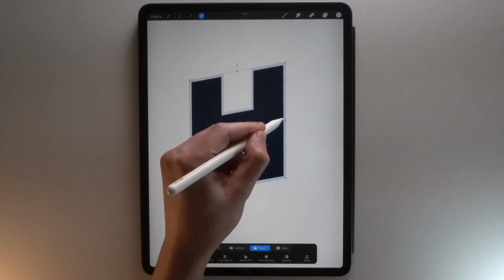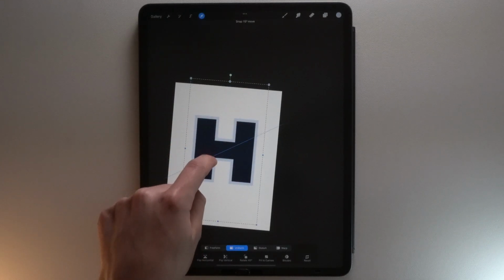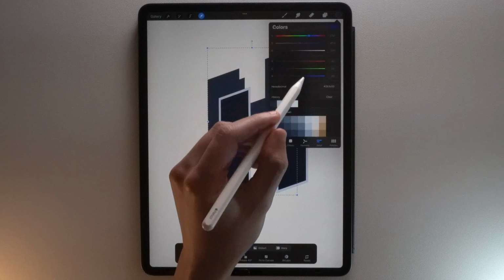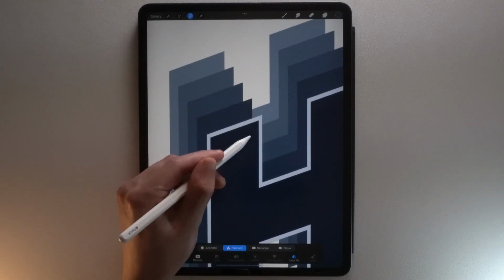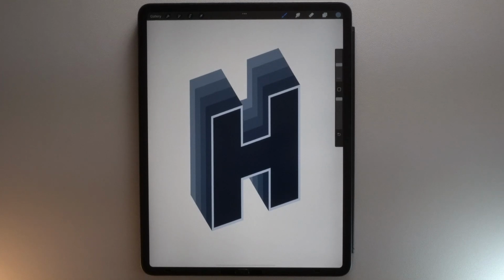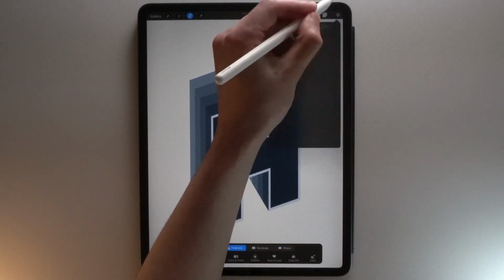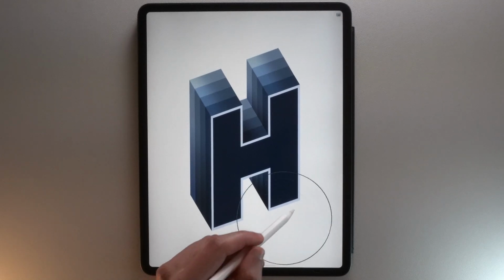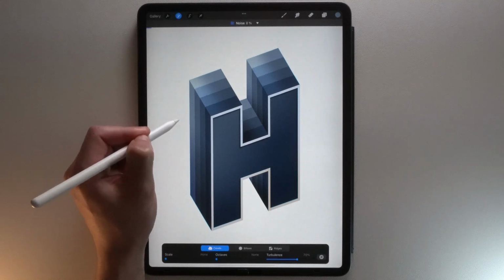Create a 3D Gradient Letter in Procreate (Tutorial)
Today, I'll show you how to make this 3D gradient letter on Procreate.

With this tutorial, you'll learn how to easily create a 3D letter by duplicating your initial shape, how to create a gradient on each side of your letter and how to add a subtle drop shadow inside the front of your letter.

Chapters:

00:00 - Introduction
00:27 - Choose your background color
00:41 - Add the letter
01:21 - Create the outline
02:34 - Create the 3D effect
08:46 - Create gradients
12:14 - Create the subtle drop shadow
13:00 - Make final adjustments
00:00 - Join the Waiting List

In this video, I'm using an iPad Pro 12.9 (3rd Gen) with an Apple Pencil.